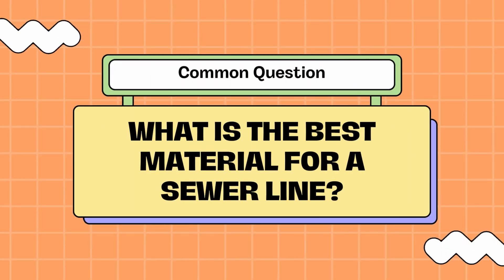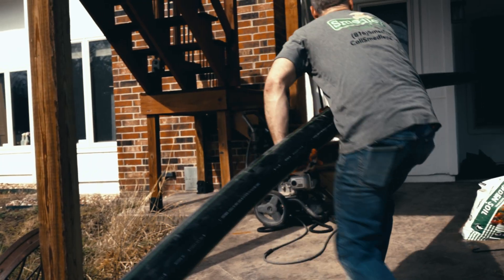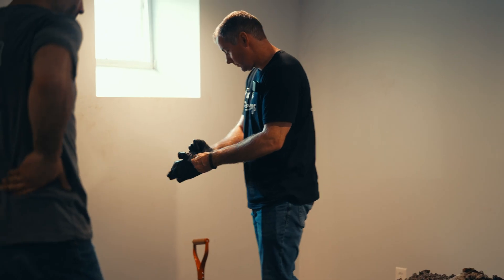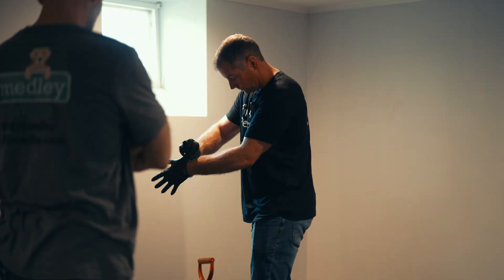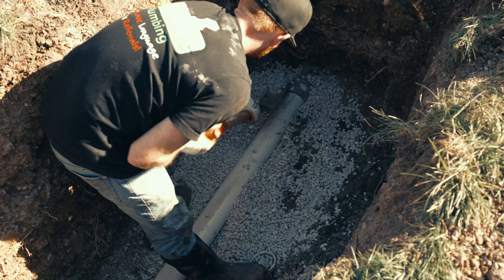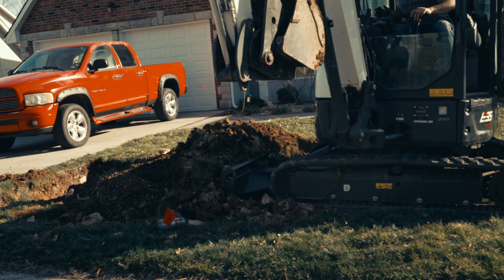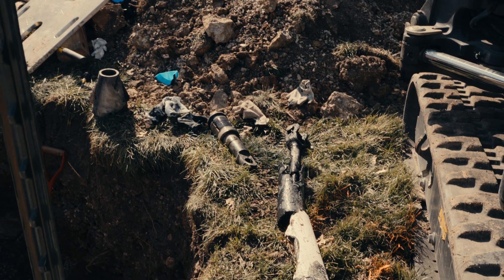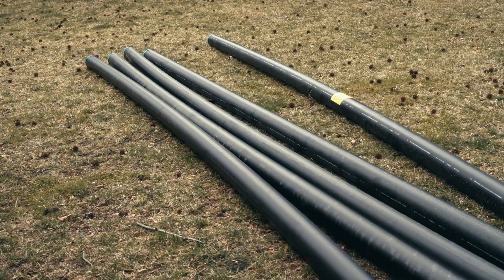What is the best material for sewer lines?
Gone are the days of cast iron or clay tile sewer lines. In today's world, we primarily use three different types of plastic sewer lines: ABS plastic (black), PVC plastic (white), and high density polyethylene (HDPE, black with a green stripe). All three materials are great, but HDPE sewer lines stand out as the top choice. They are incredibly strong and can handle being bent and distorted over time without breaking. This flexibility is key, as sewer lines are often subject to ground movement due to changes in moisture and temperature. While ABS and PVC are also good options, they are more prone to snapping and cracking if they move too much.

Choosing the right material for your sewer line is crucial for long-term durability and reliability. Watch our video to learn more about why HDPE sewer lines are the best choice for your sewer system!